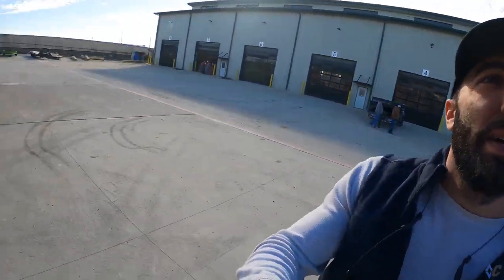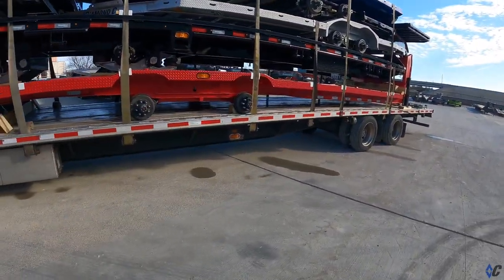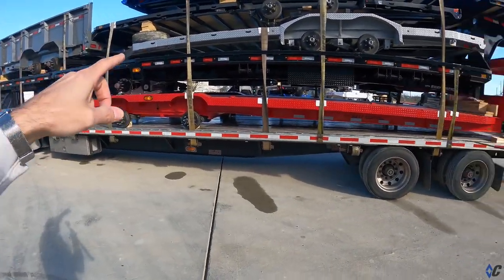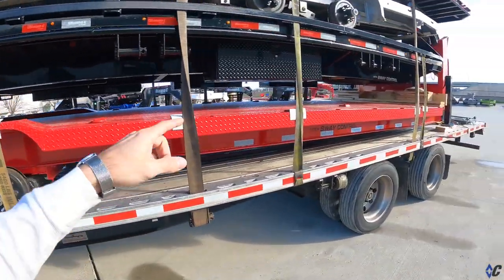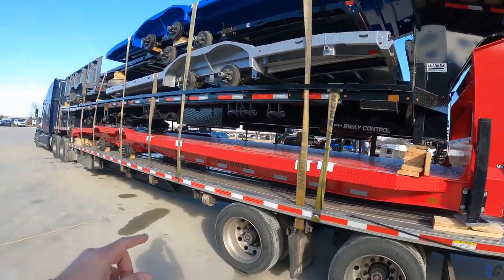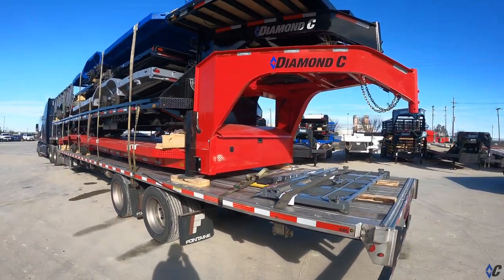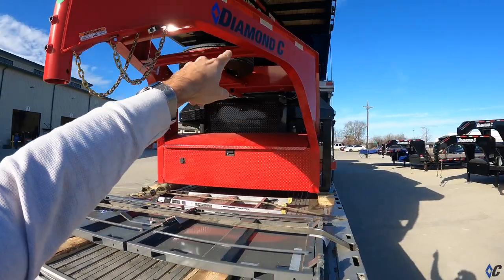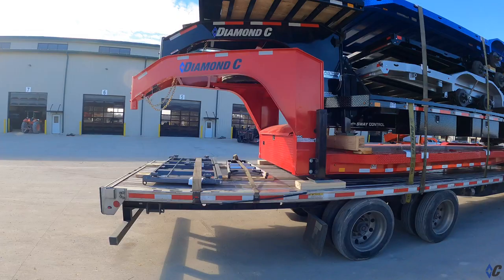The Diversity of a Diamond C Load! 🤩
Load up! 👏 We've got a stack of trailers here at the factory, ready to be shipped out. 🚀 We've got an LPT Low Profile Telescopic Dump Trailer, an MVC Multi Vehicle Car Hauler, The ultimate hot shot rig (FMAX 212), and 3 GTF's Single Car Haulers! 🔥 Where do you think this loads headed? 🤔